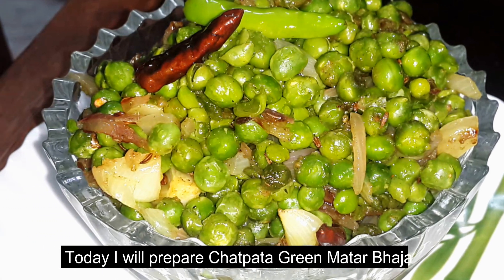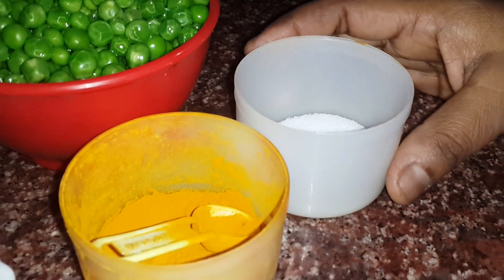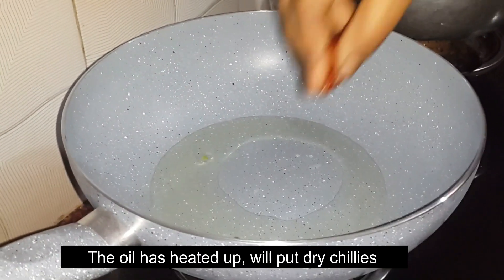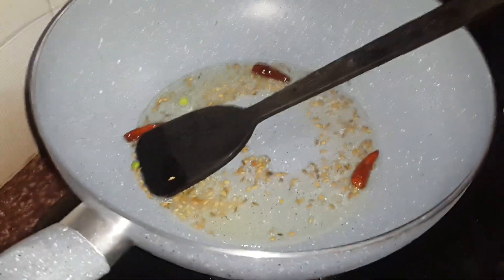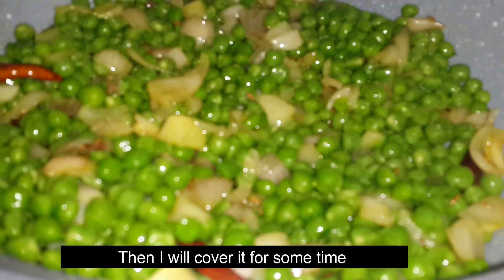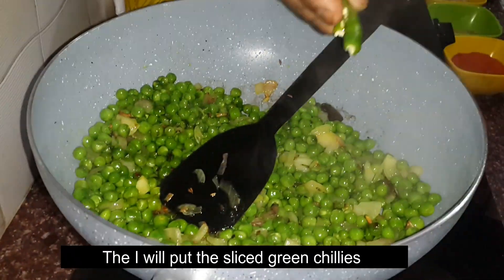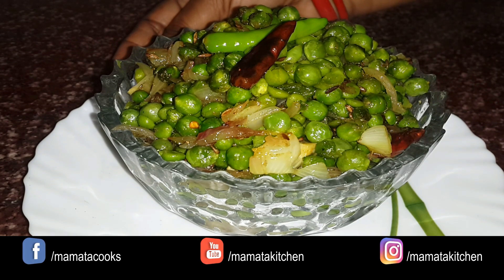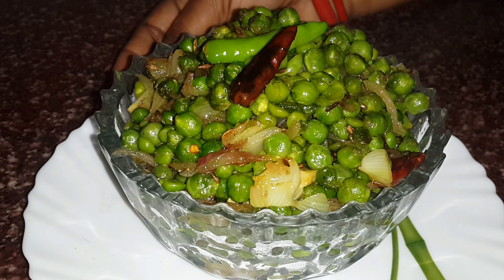ଚଟ୍ପଟିୟା ମଟର ଭଜା , ଖାଇଲେ ଆସିବା ମଜା | Mattar Fry Recipe in odia | Indian Snack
ଚଟ୍ପଟିୟା ମଟର ଭଜା , ଖାଇଲେ ଆସିବା ମଜା | Mattar Fry Recipe in odia

Very good add on recipe, try and share with friends and family.

1 tbsp Chat Masala
1 tbsp Amchur Powder
Some Cumin
Some Green Chillies ( sliced)
2-3 dry Chillies
Turmeric
Salt as per taste
Refine Oil

First place a pan on stove, pour2 tbsp Oil after it is heated and put dry chillies and cumin and saute it well.
After it is done put chopped onions and some salt to help the onions get brown faster.
After the onions are done put 1/2 tbsp turmeric and saute it well
Then put the green peas,saute it well and cover it for sometime.
After that put the sliced green chillies , amchur powder, chat masala and mix it altogether.
Saute it for 10 mins in low flame.
After 10 mins it will be ready to serve with paratha.

for recipe in written.

Music Credits